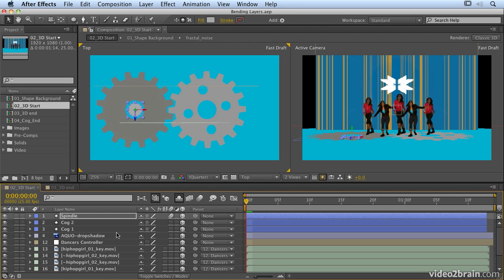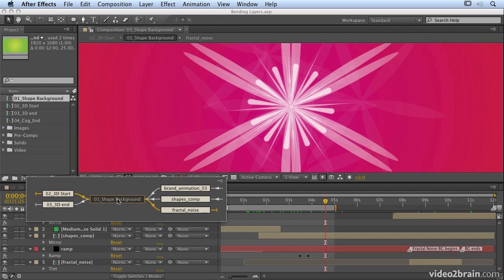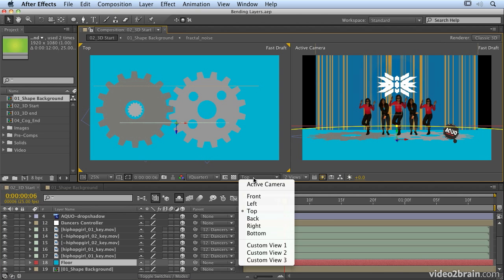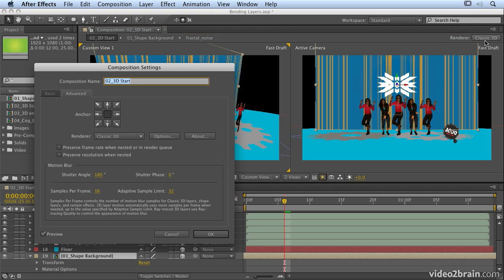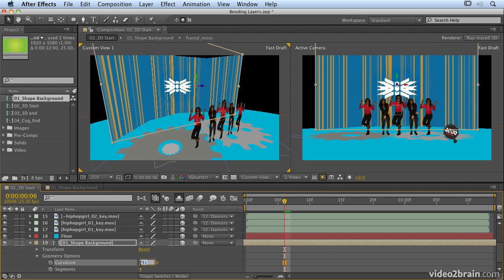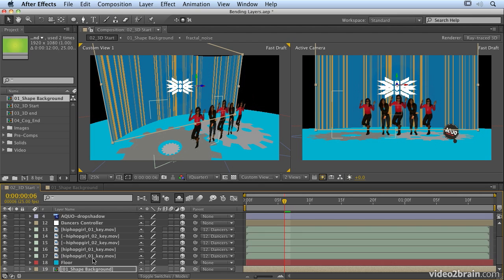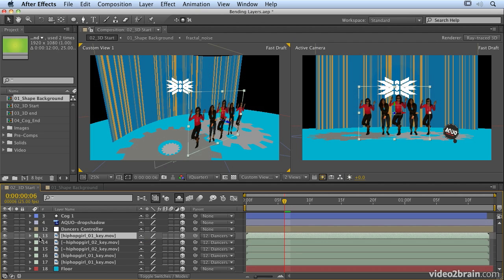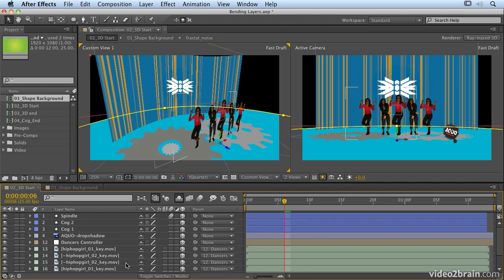Bending Layers from: Adobe After Effects CS6: Learn by Video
After Effects CS6 allows you to bend solids, video layers, and nested compositions. This allows you to create curved video backdrops for your 3D scenes. In this lesson you'll learn how to switch to Ray-Traced 3D mode to enable this feature and create a video wall for our music video.
From: Adobe After Effects CS6: Learn by Video
Adobe After Effects is an incredibly deep and rich set of tools for creating motion graphics, manipulating movies, adding visual effects, and more. In this Learn by Video course, created in partnership with our friends at Peachpit Press, experts Todd Kopriva and Angie Taylor teach you how to make the most of this powerful software, including the new features in After Effects CS6. After getting an overview of the workflow and the user interface, you will learn how to bring assets into After Effects and configure the software for optimum performance. You'll also learn a range of compositing features, including the new variable-width masks and 3D camera tracker features, as well as basic masking and color keying. Tips on everything from troubleshooting and avoiding common problems to creating finished movie files round out this comprehensive training